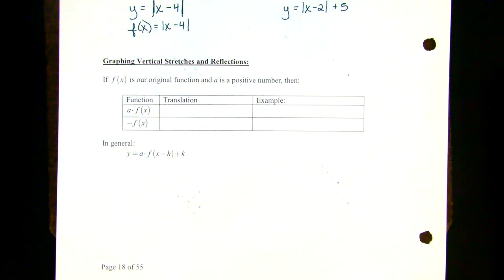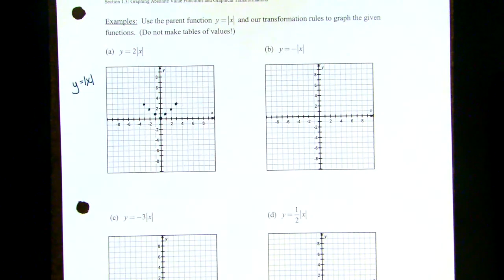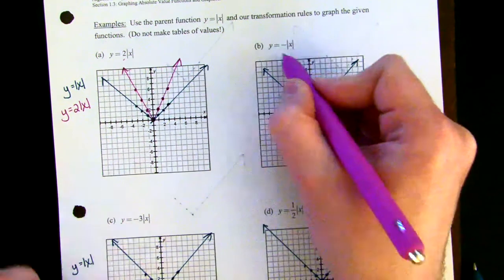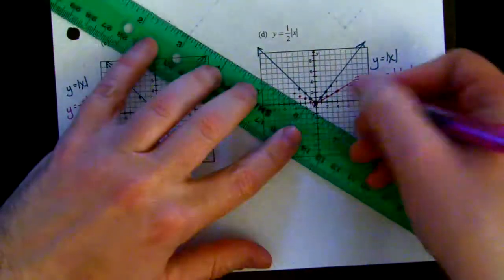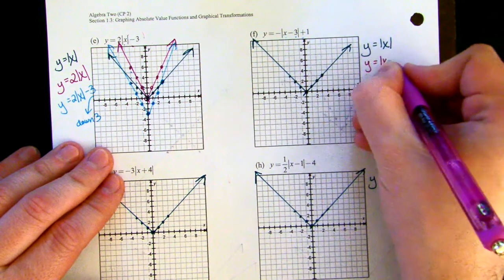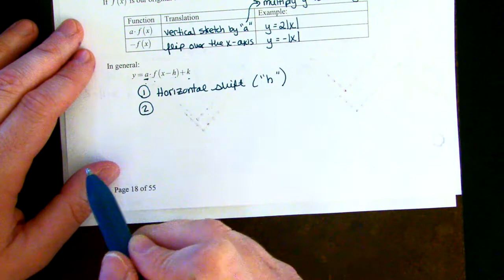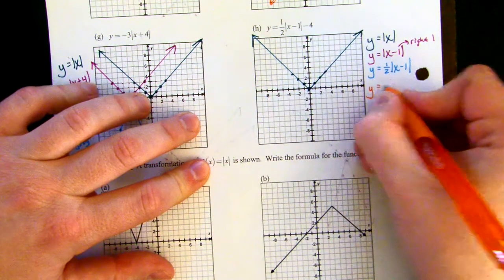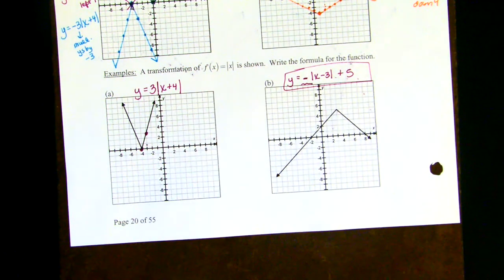Algebra Two (CP 2) - Section 1.3, Part 2 (Graphical Transformations)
Section 1.3, Part 2: Graphical Transformations